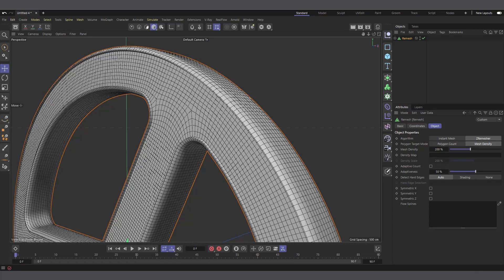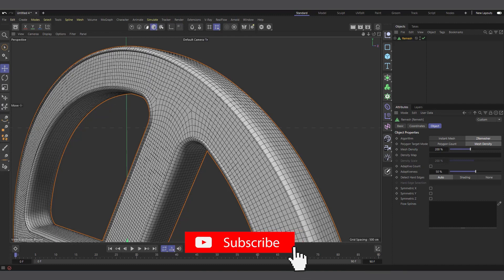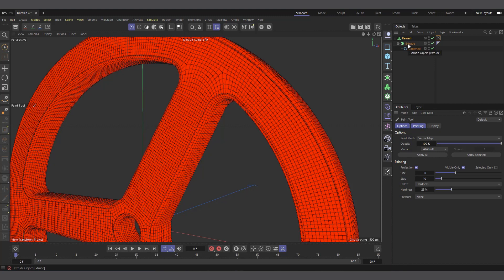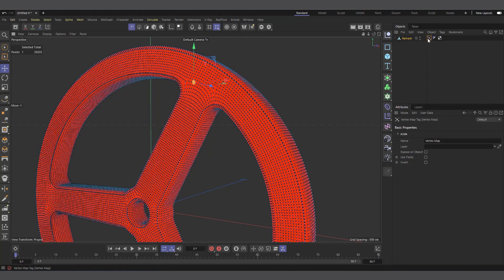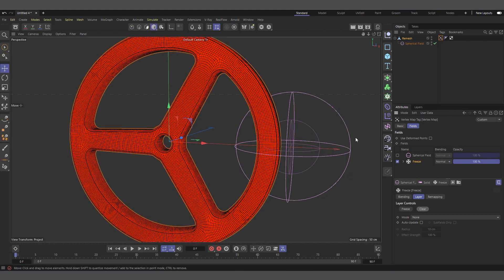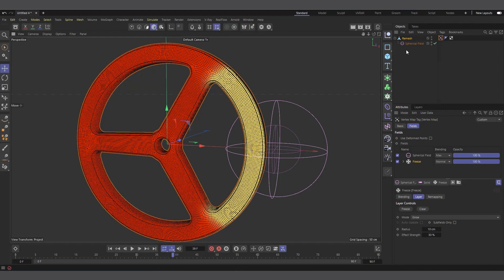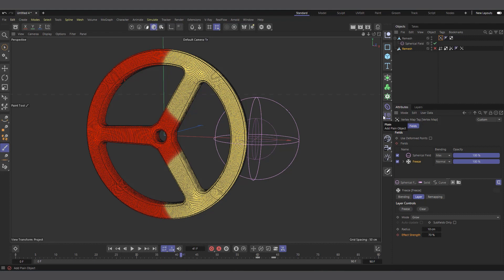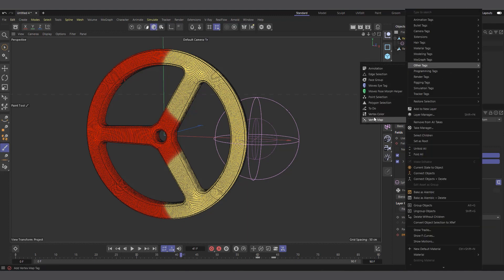Cinema 4d Vertex Map Infection growth animation and baking with fields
Cinema 4d Vertex Map Infection growth animation and baking/caching with fields